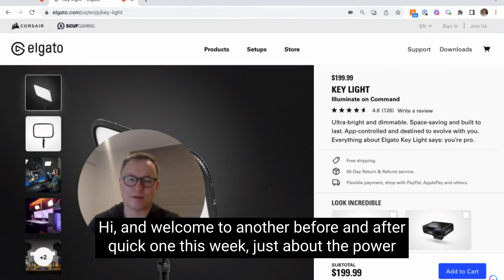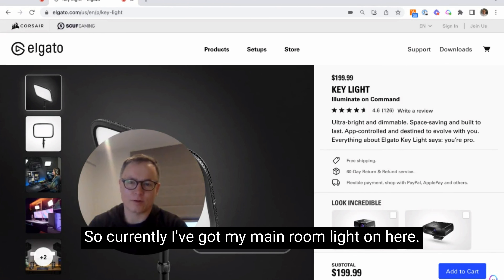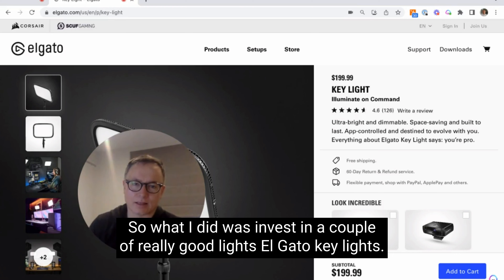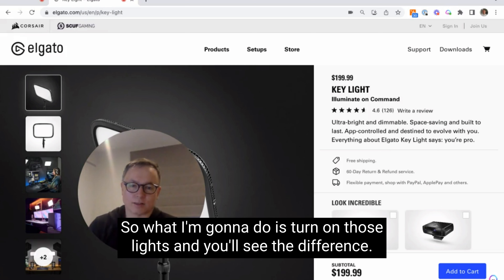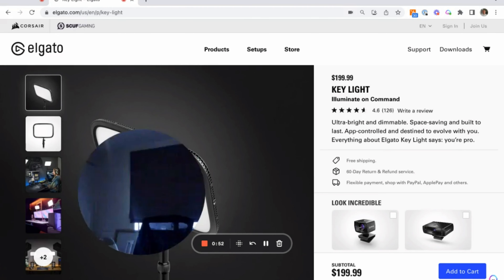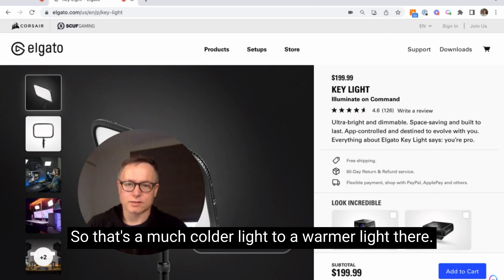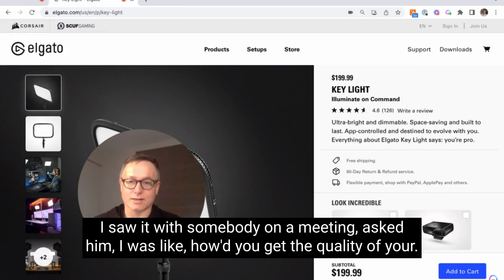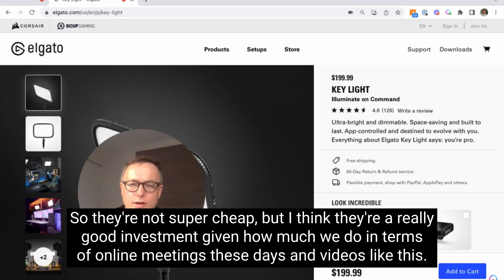Before and After: Turn on the lights for better videos and meetings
A very visual before and after this week: ever done a Zoom meeting where the other person looks like a corpse because of the poor lighting in their room? Perhaps you look deathly on calls?

The fix is investing in a decent lighting setup. In the video this week, I start with my lights off (2 x Elgato Key lights) and then turn them on.

Good lights will transform your appearance on Zoom calls or videos. It's not about vanity: it makes you look more professional and a more impactful communicator.